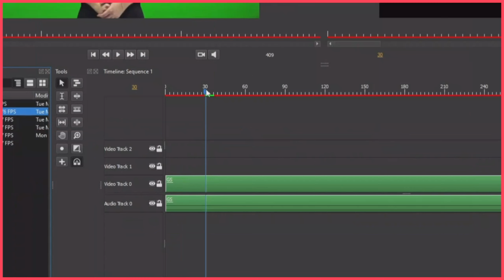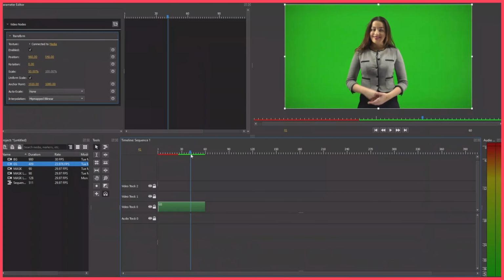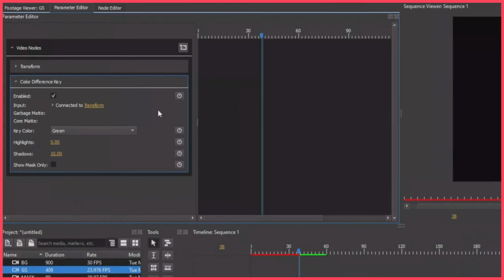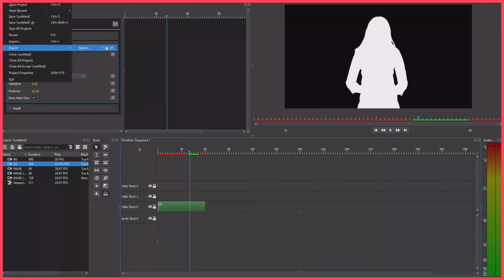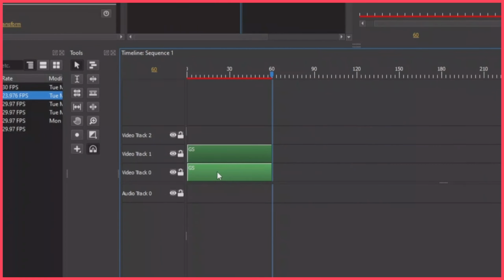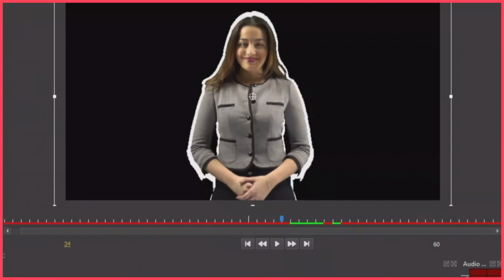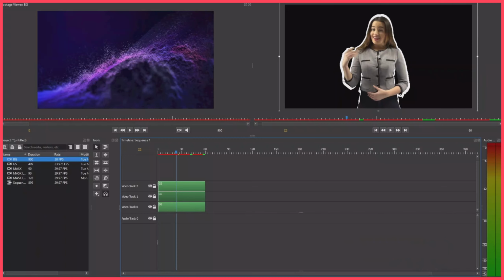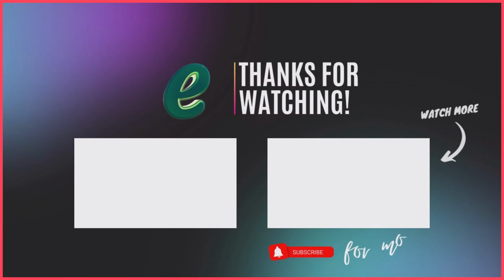How to create a Mask shape Outlines in Olive 0.2 Alpha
Hi friends, in this video we take a look at how we can create a mask outline in Olive 0.2. Olive 0.2  alpha now has the option of removing the green screen from videos which we can also use it to create mask and mask outlines on a shape. As olive is still in alpha we do not recommend that you use it to work on project. This video is just for learning purpose only.

Here are three best free video editors with no water marks